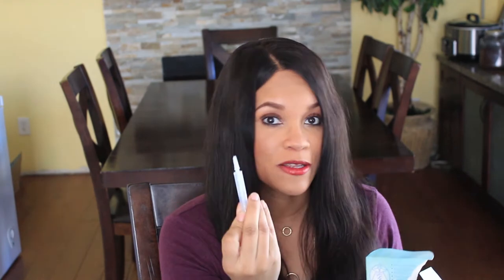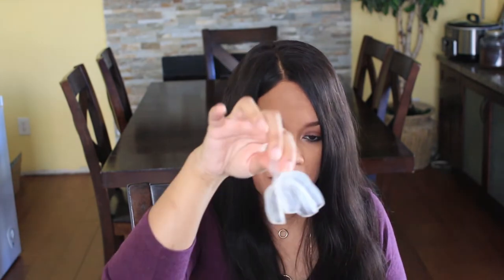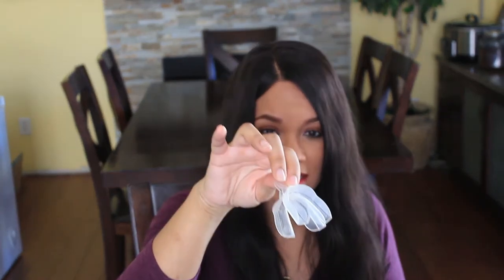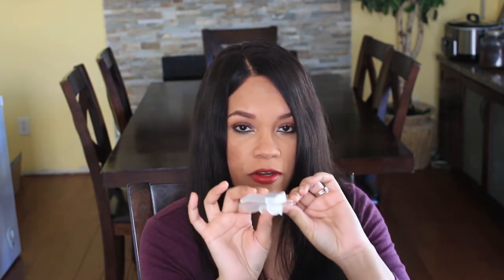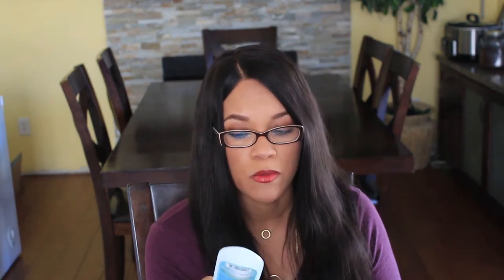How to Whiten Teeth and Maintain a Healthy Smile (Updated)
In this video I explain how I whiten my teeth at home fast, and maintain good oral health in 2019.

I use the Dental White Gel for whitening the teeth. You don't have to use anything else with it. The Dental White does the job on it's own. I've used Crest White Strips in the past but, the Dental White is better in my opinion. I use the hydrogen peroxide and the coconut oil daily as a mouthwash whether I whiten my teeth or not. Those two products are apart of my oral health and they are great because they are whitening agents as well.

Dr. George's Dental White Complete System on Amazon
Dr. George's Dental White Gel on Amazon
Dental White was also featured on Oprah.
BETTER THAN CREST WHITE STRIPS!!!

TEETH WHITENING KIT COMES WITH:
Teeth Whitening Trays
Teeth Whitening Gel
Syringe
Instructions

Hydrogen Peroxide Antiseptic Solution 16 Oz on Amazon
Can also be purchased at any market or drug store.

Benefits of Hydrogen Peroxide:

Helps to Whiten teeth
Heals Canker sores
Stops tooth aches
Freshen breath by killing bacteria

Benefits of Oil Pulling:

Can help kill harmful bacteria
Could Help Reduce Bad Breath
May Help Prevent Cavities
Reduce Inflammation and Improve Gum Health
Prevents Gingivitis
Good for the gums and Jaw

 If you would like to donate to help out with this channel, I would really appreciate.